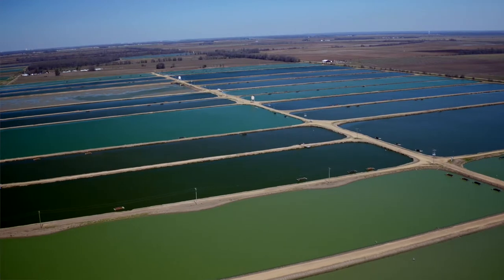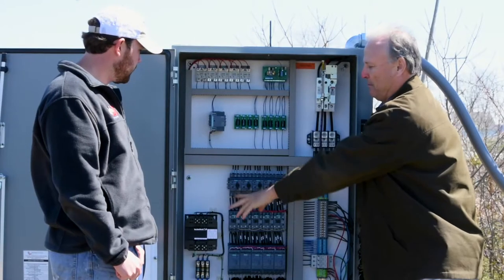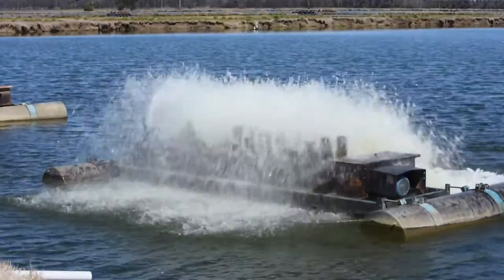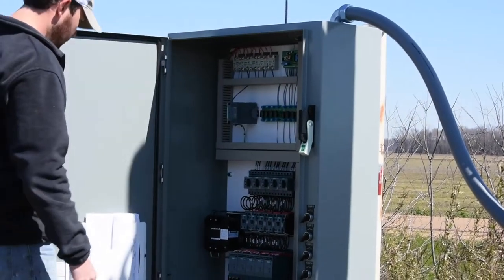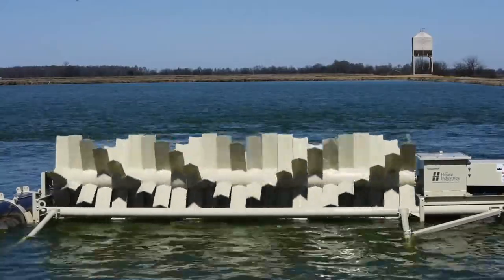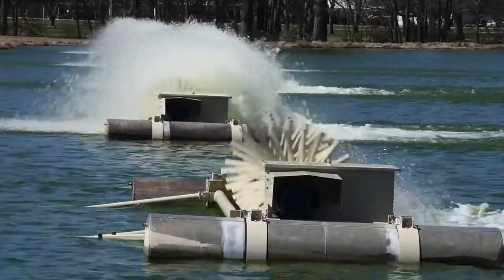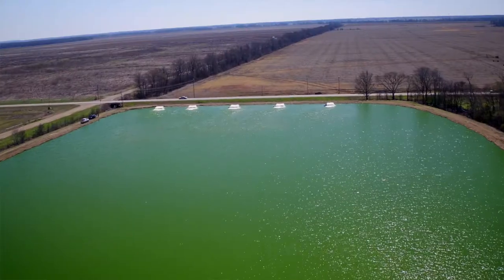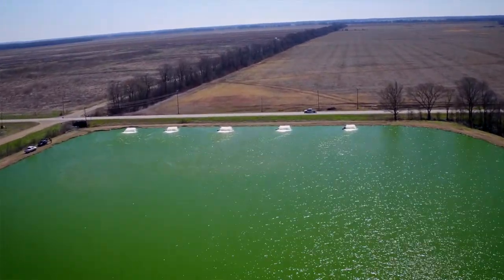North American Electric Catfish Aerator feat. Siemens Soft Starters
Catfish Farm Aerators with North American Electric Motors and Soft Starters